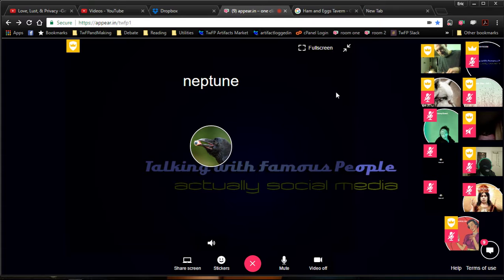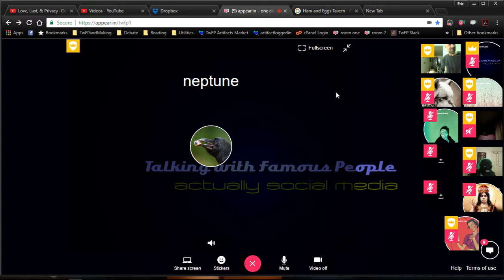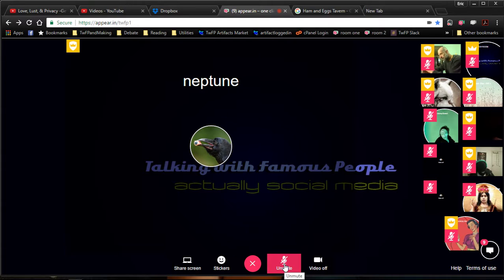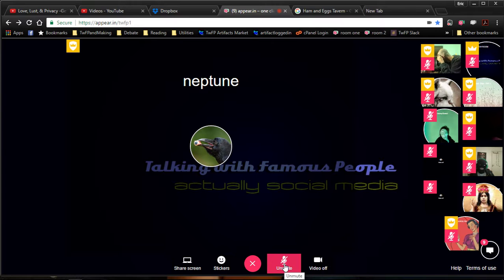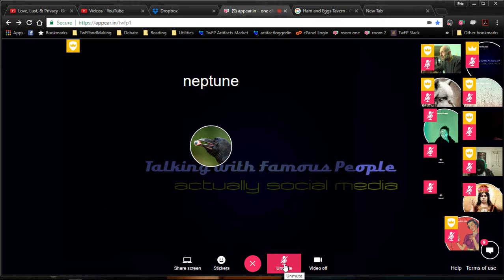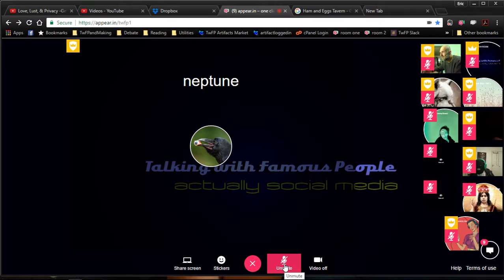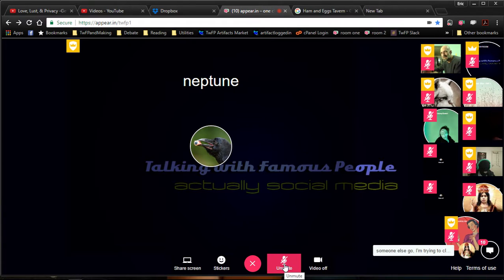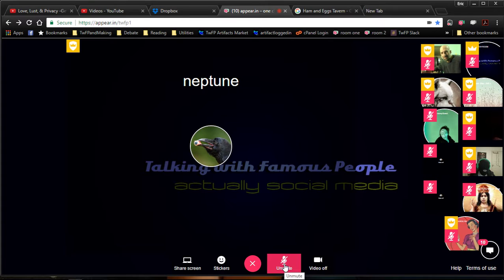neptune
The TwFP Archive channel provides a place to upload and store some of Host Eric's ever going pile of stuff.